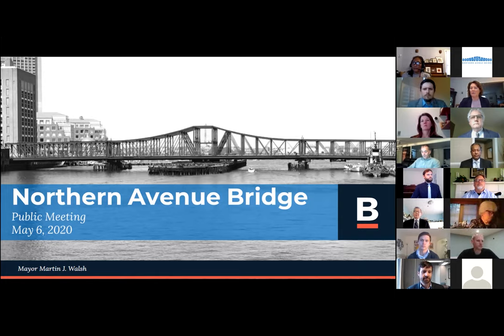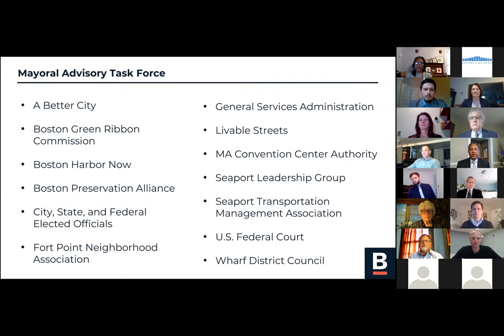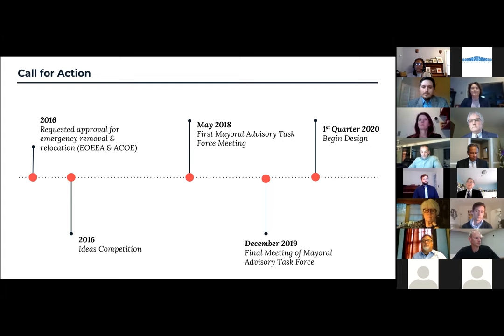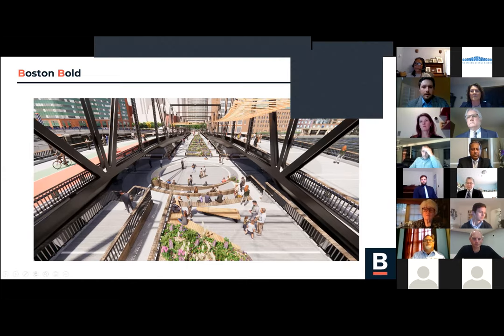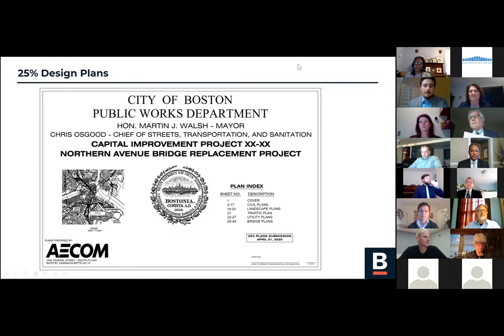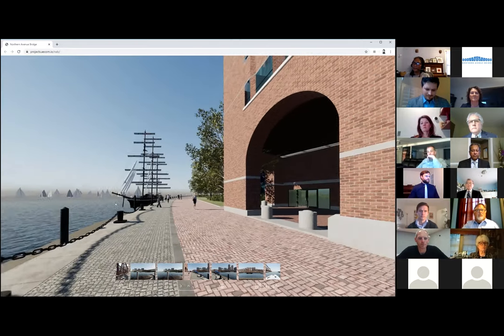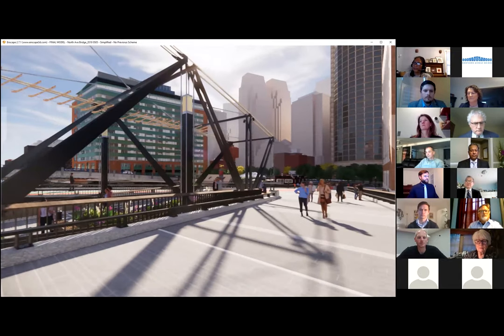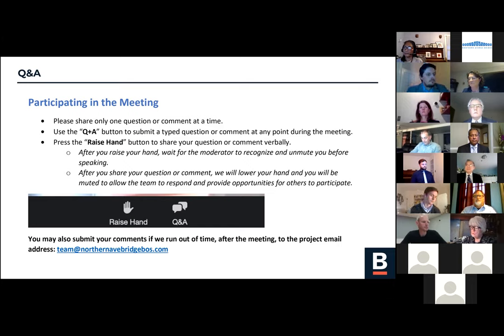Northern Avenue Bridge - May 6th 2020- Public Meeting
May 6, 2020 Northern Ave Bridge Project Design Update Meeting Recording